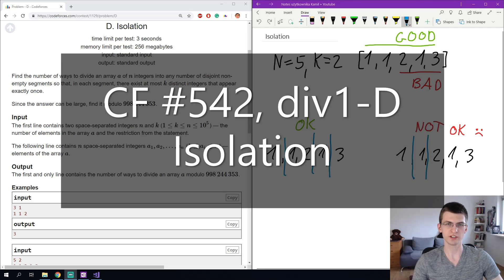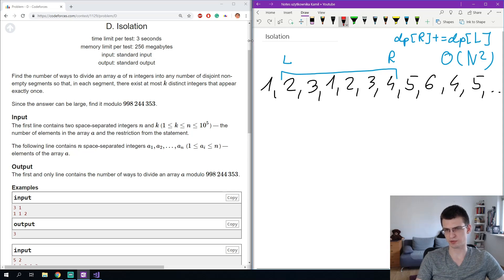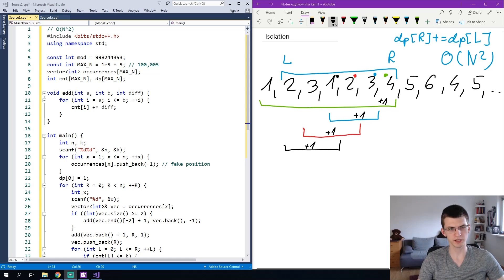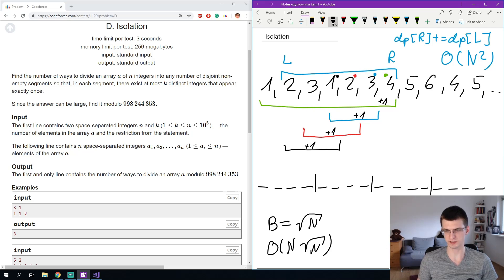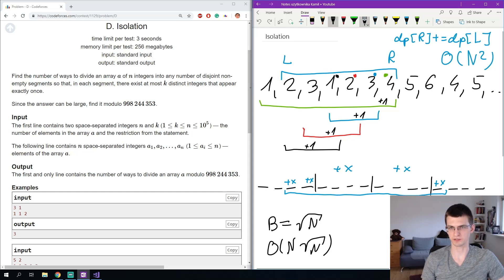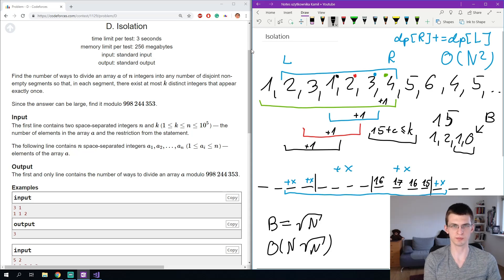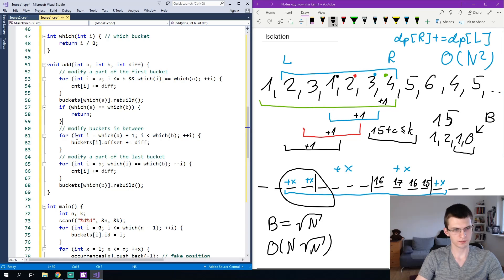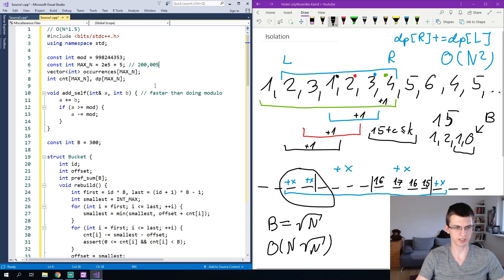Hard Coding Problem - Isolation (Codeforces)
Solving a hard algorithmic problem Isolation from Codeforces The difficulty is div1-d.

I'm known as Errichto. I compete in and organize programming competitions. I'm a finalist of ACM-ICPC, Topcoder Open, Facebook Hacker Cup and Google Code Jam. I got a second place in Google Code Jam 2018. Watch me if you want to practice Competitive Programming, algorithms or you want to learn for a coding interview. I share my thought process, explain everything, and mention similar problems that I know or techniques/algorithms that could be used too. Learn from me and grow your rating on Codeforces!